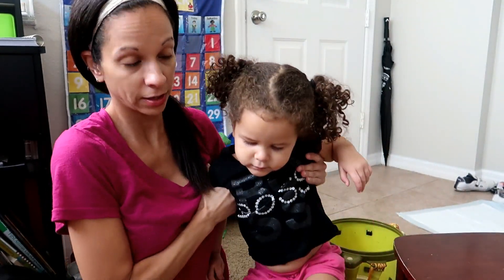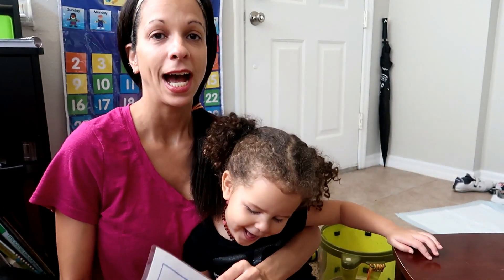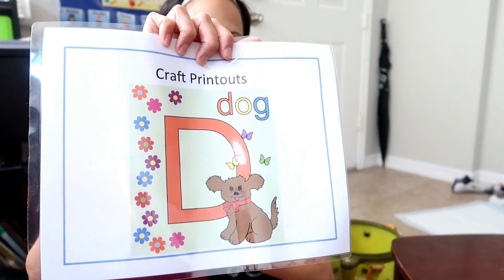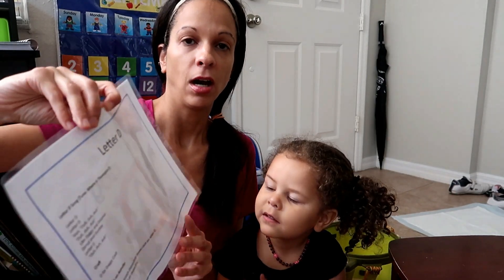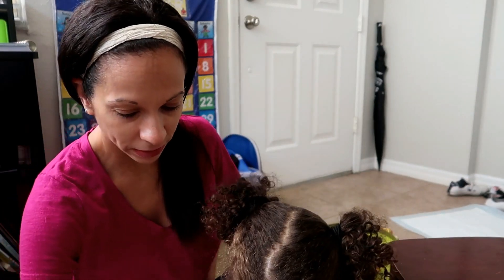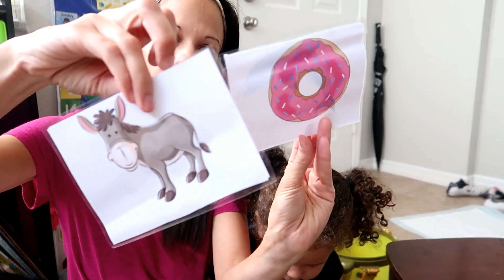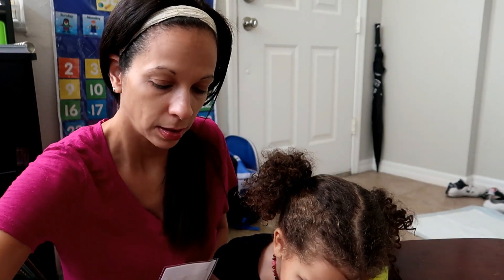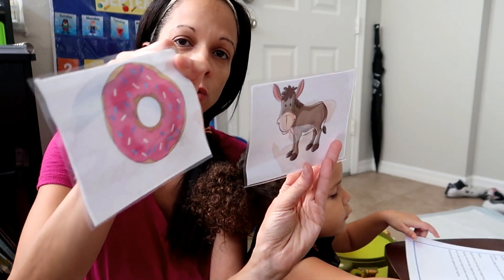Teaching Toddlers the Alphabet || Letter D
This particular idea came from April from the simple rugged path. You will be able to find a letter and activities for every letter of the alphabet!

Join me for another Collaboration this time hosted by April at The Simple Rugged Path.

This time you can visit the playlist to get lesson plans for all letters of the alphabet. I got letter D!

Instagram.com/vani_mrs_mom

Hey guys!  On this channel you will normally find all things homeschooling.